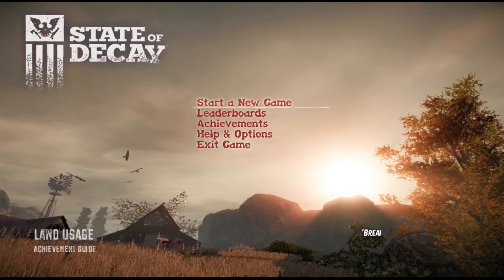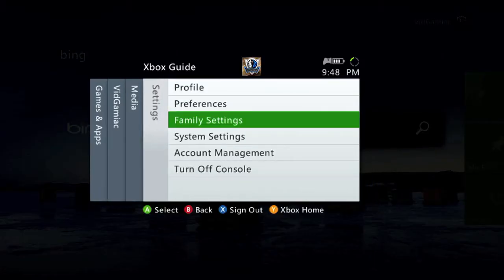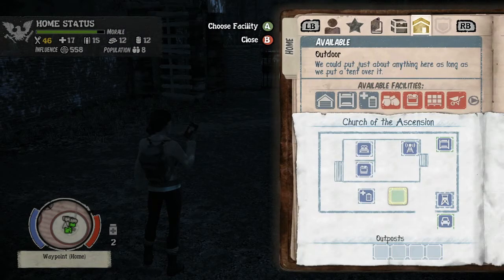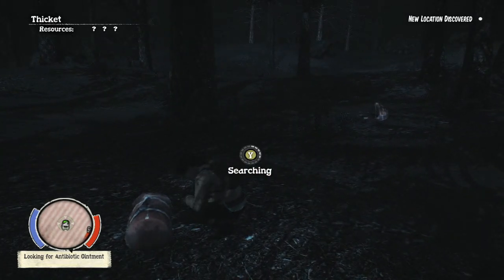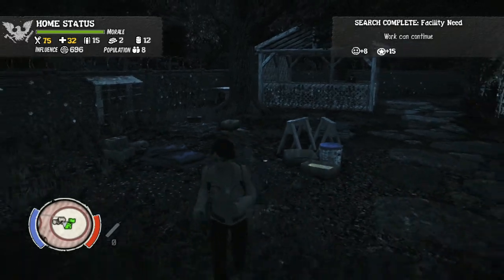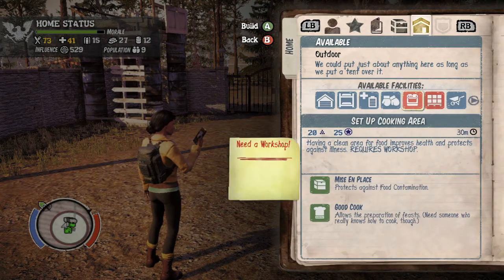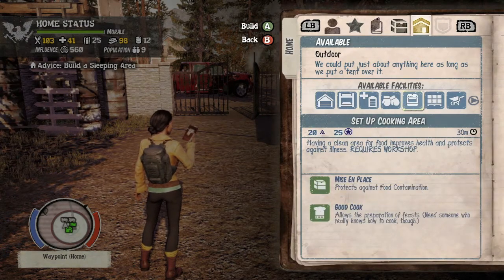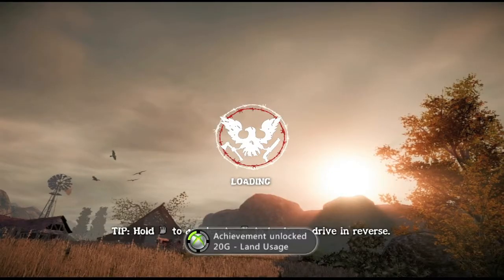State of Decay - Land Usage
Land Usage - Build one of every type of facility.